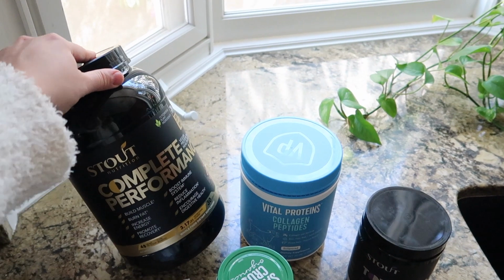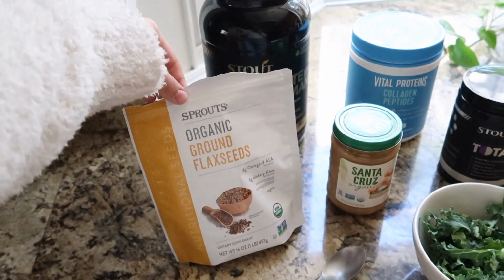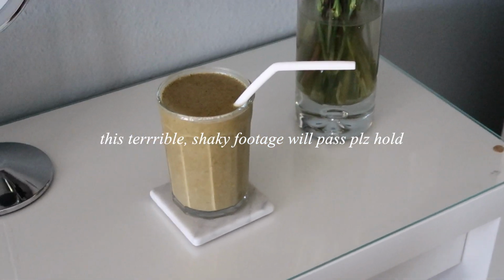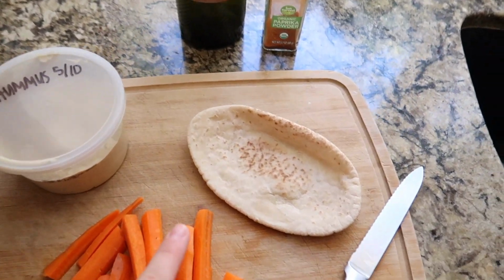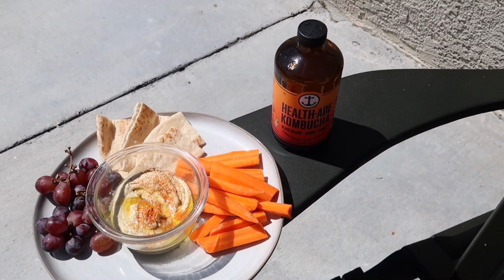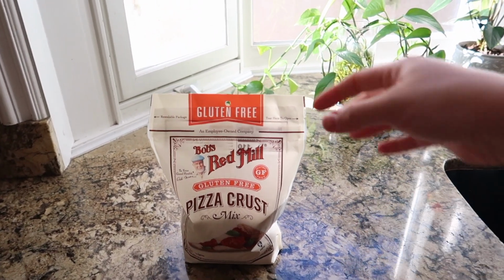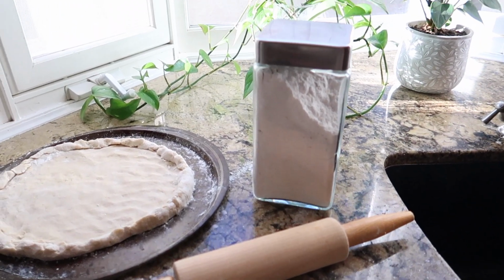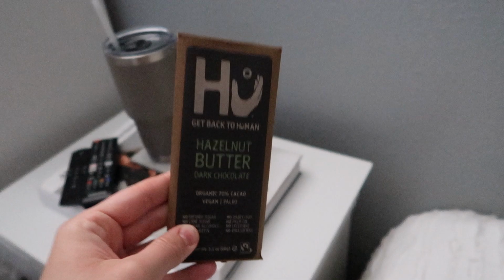WHAT I EAT IN A DAY (GLUTEN FREE) healthy meal & snack ideas! 2022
♡ LISTEN TO THE TRULY JAMIE CURATED PLAYLIST​ ON APPLE MUSIC-

♡ MY WALL PAINT COLOR- VALSPAR "POLISHED SILVER" EGGSHELL FINISH

♡ HOW I GET CASH BACK ON ALL THE SHOPPING I DO! (Get 10 dollars for signing up through my link!)-

0:00-1:15 intro
1:16-3:46 coffee & smoothie
3:47-5:27 lunch & coffee
5:28-6:48 dinner
6:49-7:26 dessert
7:27-8:10 outro